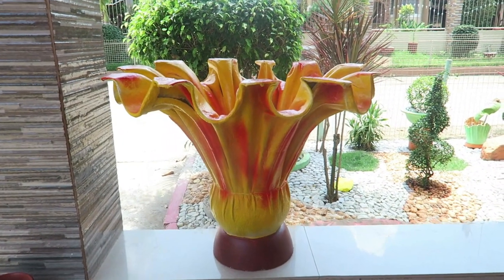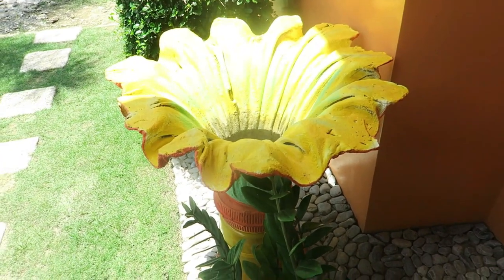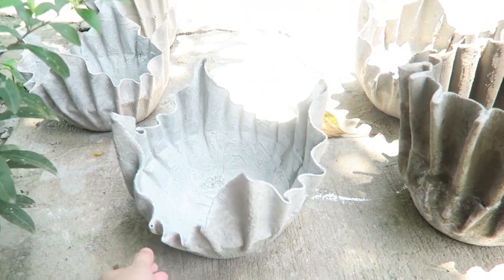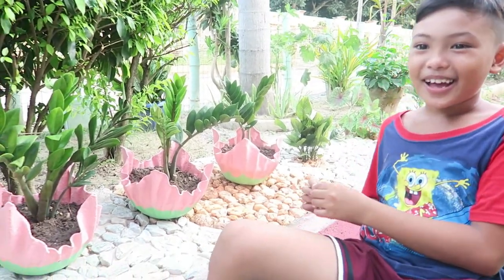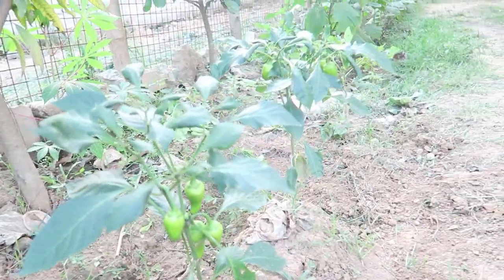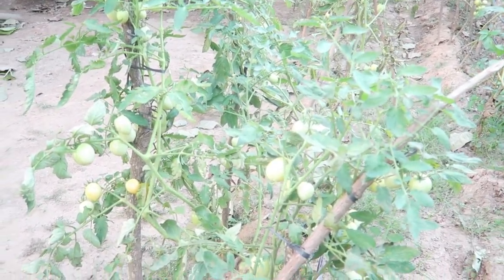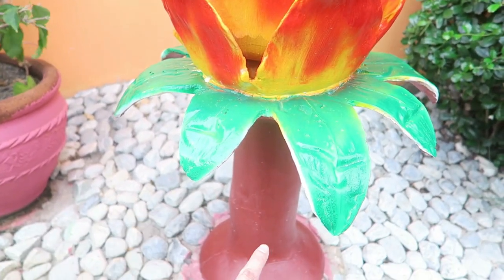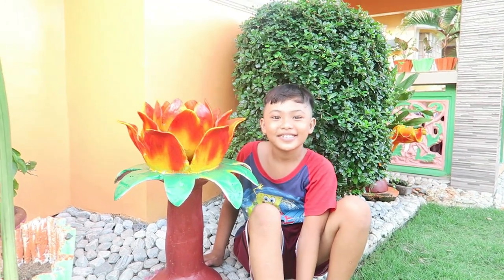DIY POT DESIGN IDEAS 2020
Hi guys just wanna share all my dad's diy pot designs! Hope u guys like all the pots. Thank u much! ^^

Materials that used:
fabric
cement
paint
balloons
container
bottles

DIY POT DESIGNS IDEAS
POT MAKING DESIGN
DIY POT
DIY POT IDEAS
DIY POT DESIGN
POT IDEAS
POT DESIGN
EASY POT DESIGN
POT MAKING IDEAS
CHEAPER POT
AFFORDABLE POT
MADISKARTENG PINOY
TIPID TIPS
COLORFUL POT
CUTE POT DESIGN
BEAUTIFUL POT IDEAS
TRENDING POT DESIGN
TRENDING POT